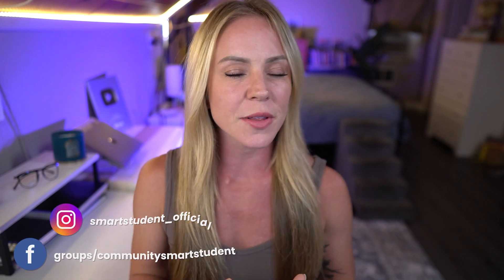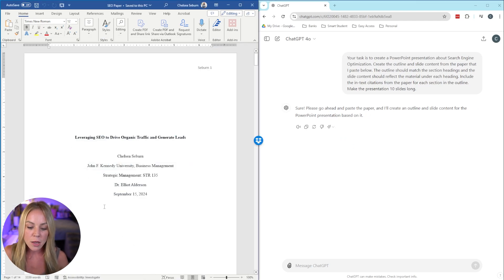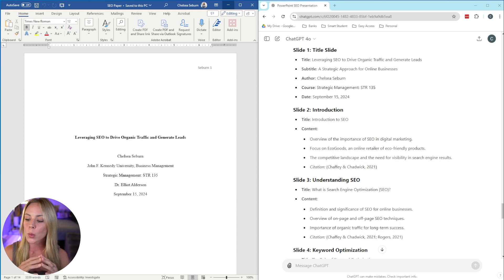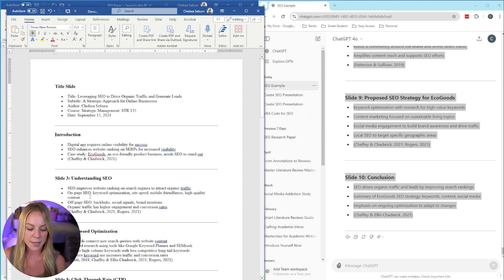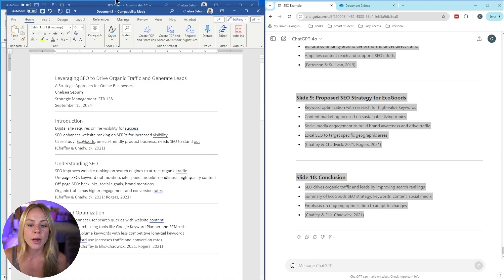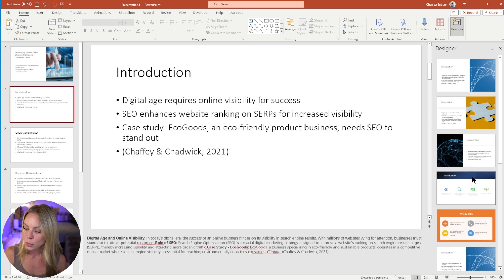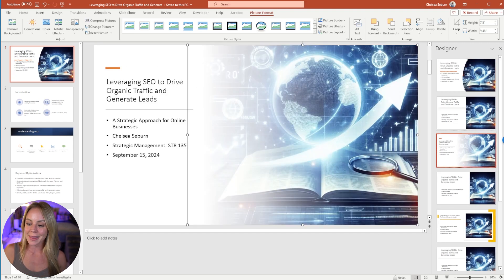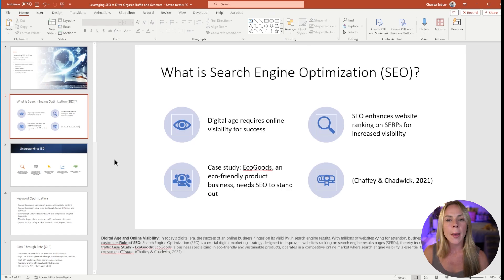Easy Way to Create Good Academic PowerPoints | Example & PDF Template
📝 ChatGPT PowerPoint Guide PDF DOWNLOAD

TIME STAMPS ⏰
00:00 Introduction
00:25 Free Download
1:03 Prepare Rough Draft Slide Material
4:15 Expand Bullet Point Material
5:06 Create Slide Content
5:57 Prepare Content for Export
8:15 Export to PowerPoint
9:24 Add Notes to PowerPoint
9:51 Design PowerPoint
10:55 Using AI to Generate Images
12:51 Reference and Cite AI Generated Image
13:57 Creating the Reference Slide